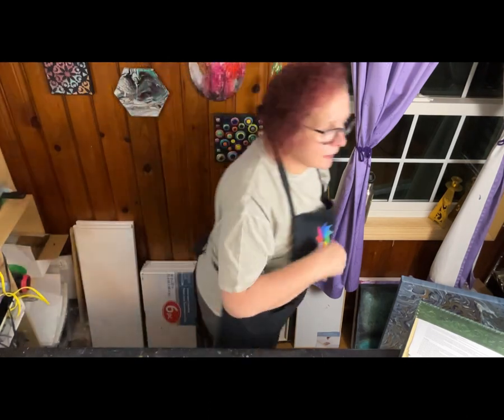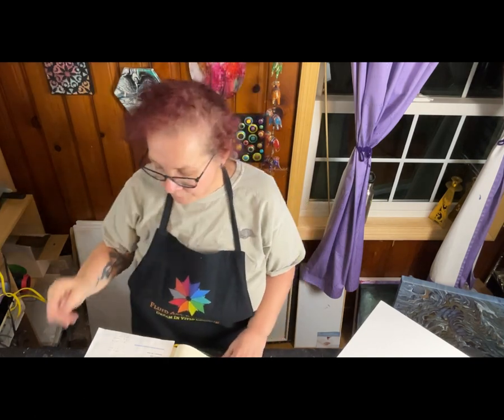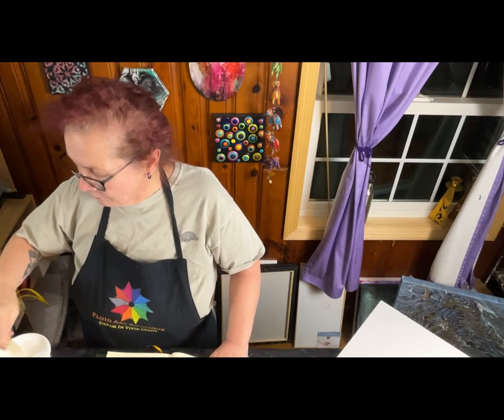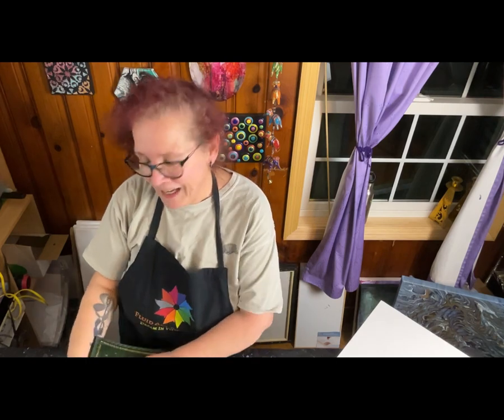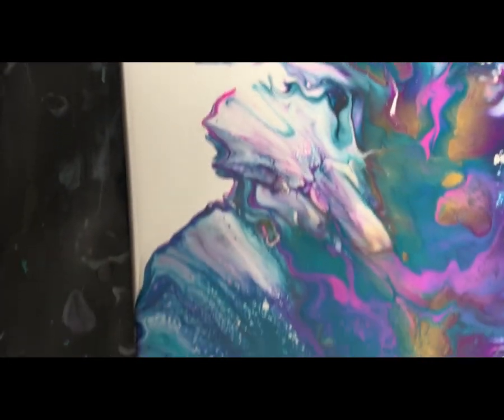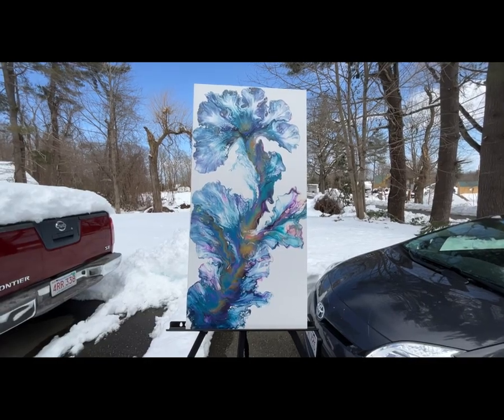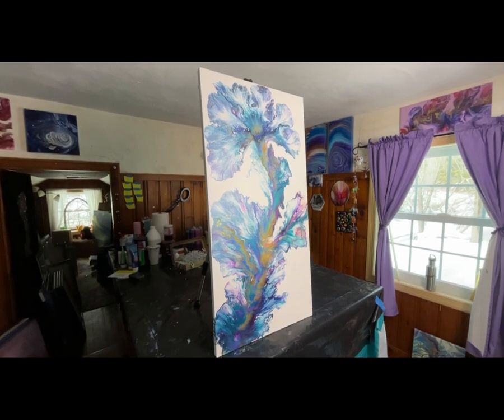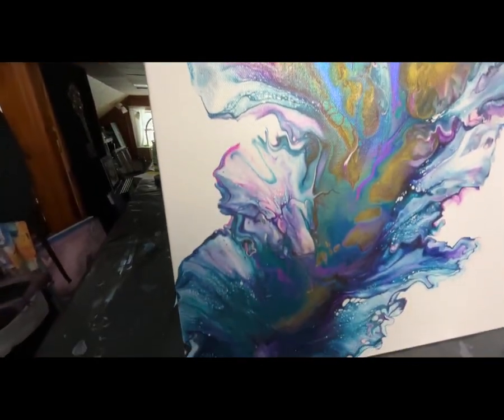Vague Promises 🌻Metallic Blowout Acrylic Pour With Cells and Lacing🌻Big Canvas 18 x 36"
"Vague  Promises"

Hi, my name is Kelly ... I am Feral Art… an acrylic pouring creator from North-Central Massachusetts. All of my paintings are for sale; if you're interested, please contact me at , or send a message via Messenger...OR...let me know you're interested in a comment, and I'll get in touch with you.

It has been a hot minute since I did a blowout that I was pleased with.  While this one only partially turned out as I wanted, I'm still quite happy with it. Firstly, I love a big canvas! I love the colors and how they worked together while making cells and lacing. I love the subtle glow of the metallics.  I love the way that the head of the flower blew out.  I love that I had an idea, and I followed through with it.  Overall, I'm pleased enough with it.  Acrylic pouring, with all of its techniques and nuances never fails to captivate me.

If I could change anything about it, I would follow my instinct about the stem instead of remembering what someone else said once upon a time, and letting that cloud my judgment.  I wanted the stem to be "less fluffy".  Now when I look at it, I see a stem like a thistle...and I guess maybe a hazy thistle, altogether.

COLORS USED:
DecoArt Americana Decor 24k Gold
Liquitex Basics Prism Violet
Pebeo Studio Acrylics Iridescent Violet Blue
Chromacryl White

We Could Be -- Mimmi Bangoura
Living In My Dreams -- Mimmi Bangoura
I'm Going Underground -- Flux Vortex
Dark Taupe -- Arden Forest